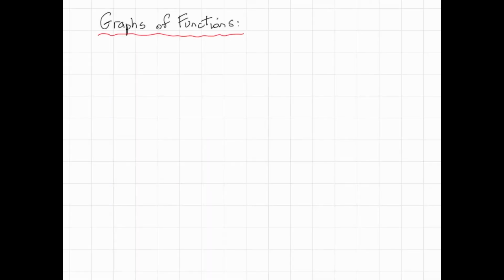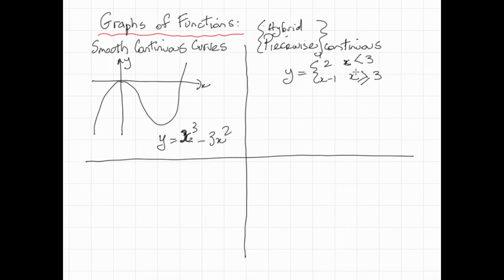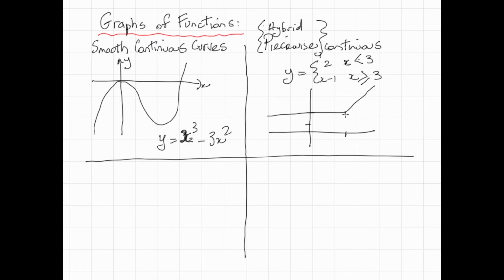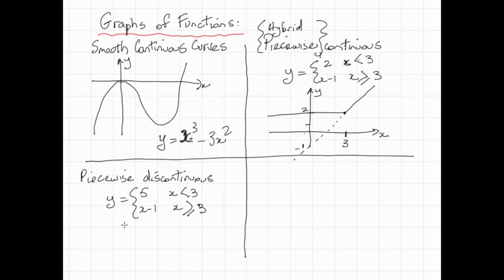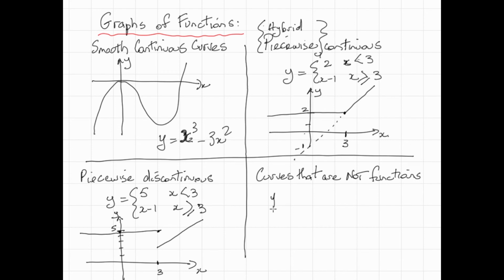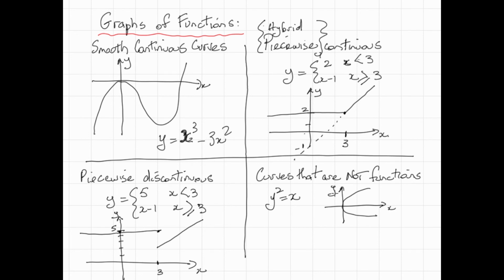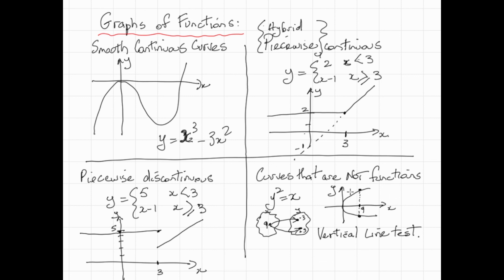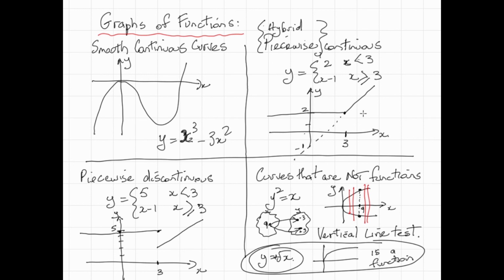F7F10 Graphs of Functions